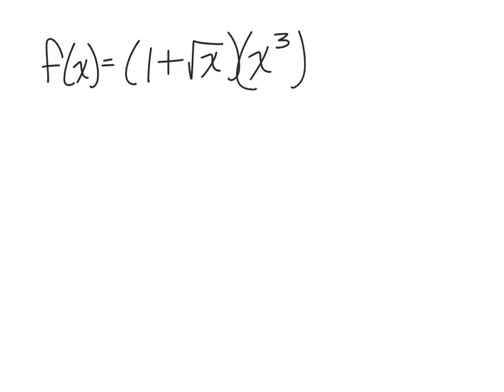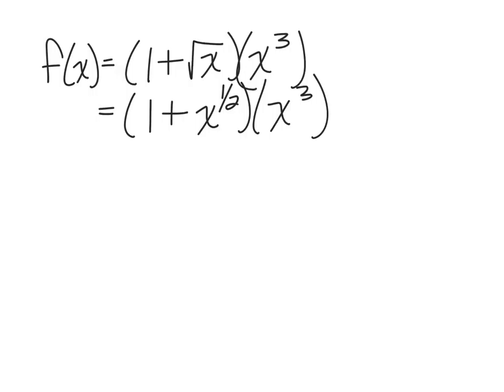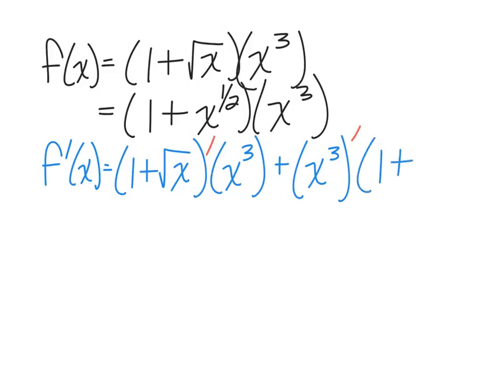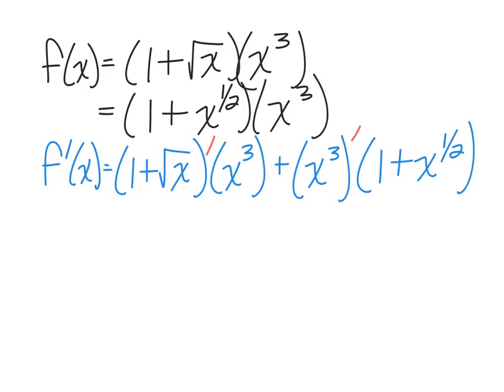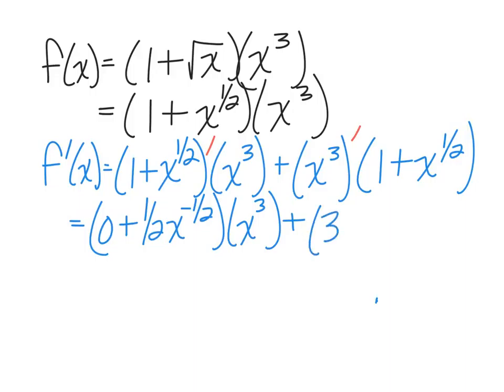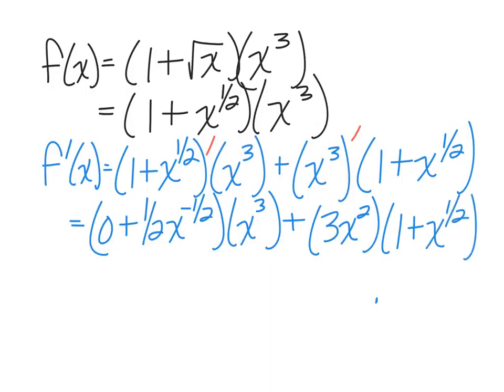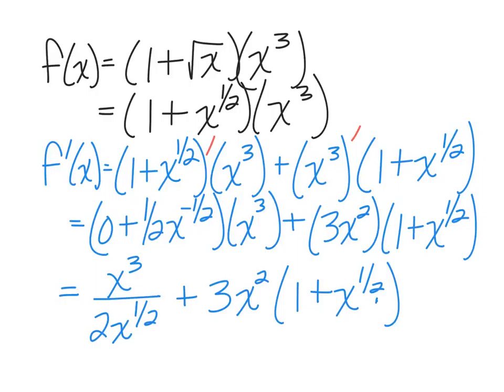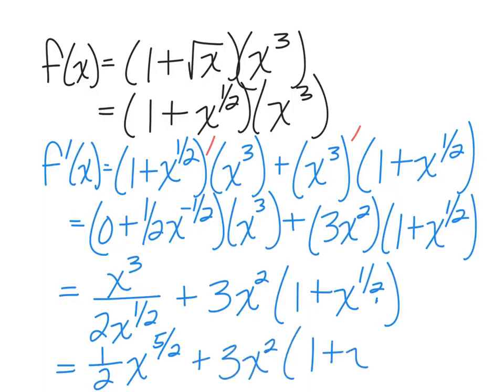Product and Quotient Rule Review #1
Solving problem 1